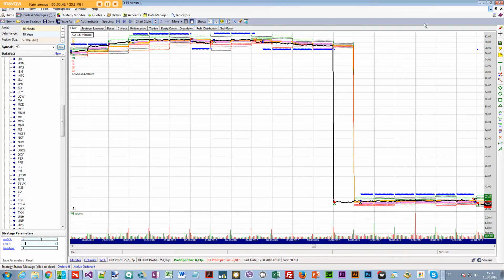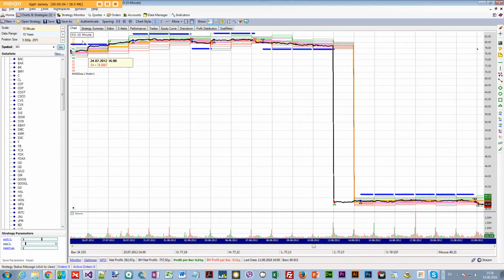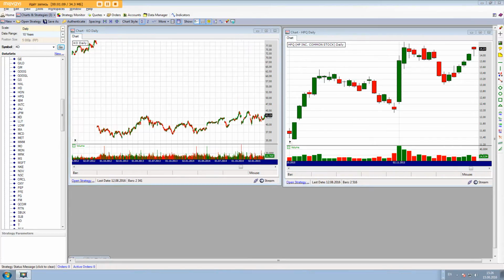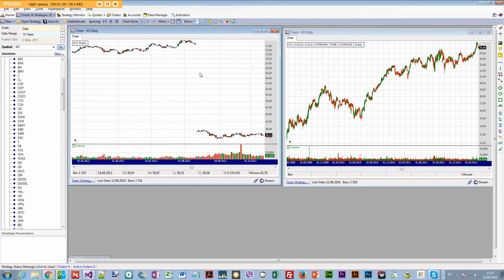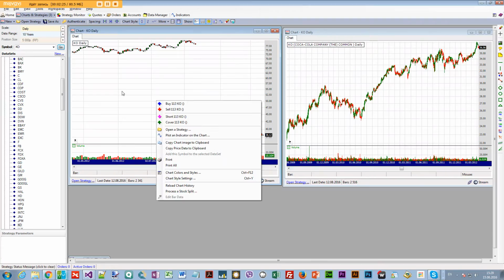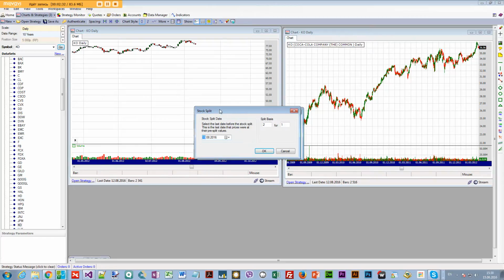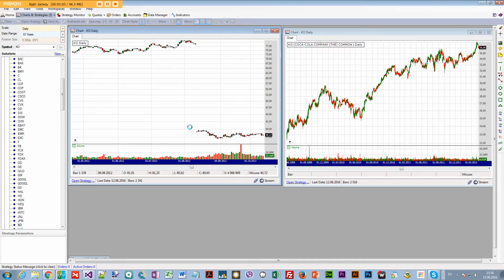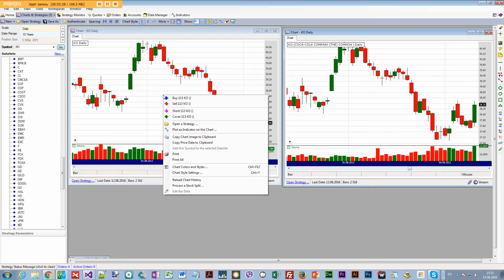How to manualy process stock splits in Wealth Lab